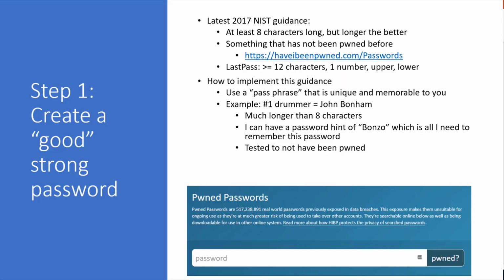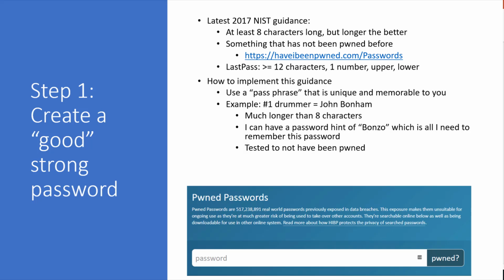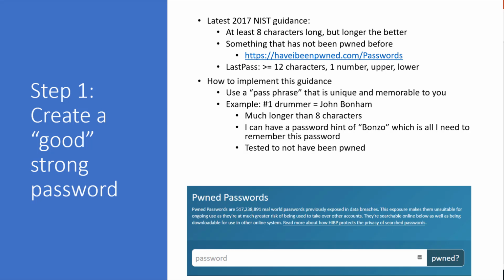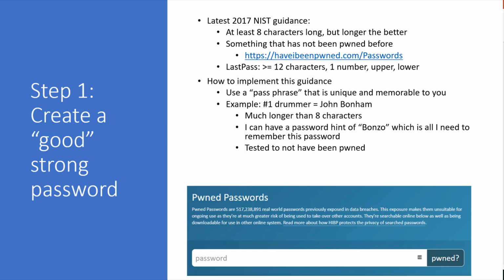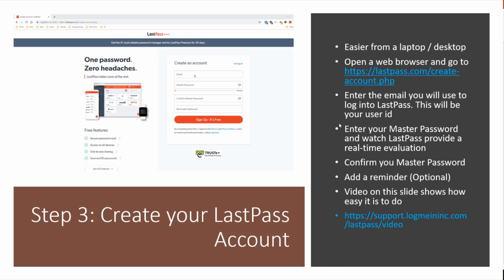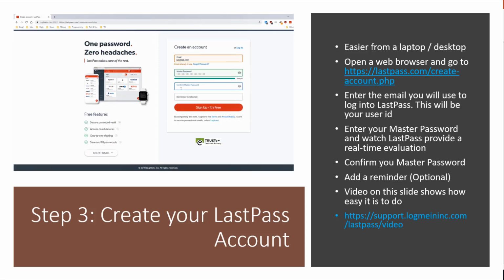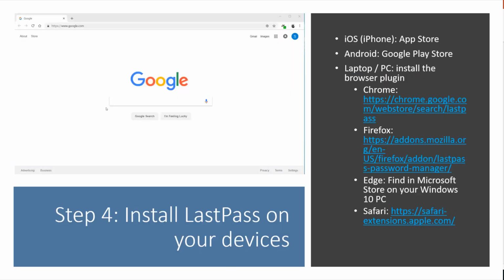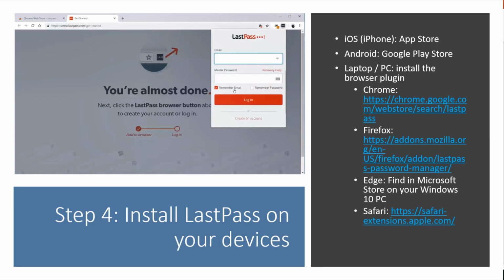Getting started with LastPass and 2FA (part 1 of 3)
This is the first of a 3-part video about getting started using a password manager (LastPass in this case) and two factor authentication (2FA).  The three parts build on each other and are described below:

Part 1: Provides some background on why we all need a password manager, how to create a good, strong master password, and creating a LastPass account.

Part 2: Walks through initial population of LastPass with account data, including how to use it on a smart phone.

Part 3: Introduces two factor authentication (2FA) using the LastPass Grid and Google Authenticator and, perhaps most importantly, discusses different scenarios on how to deal with losing / forgetting your master password or losing access to your 2FA method.